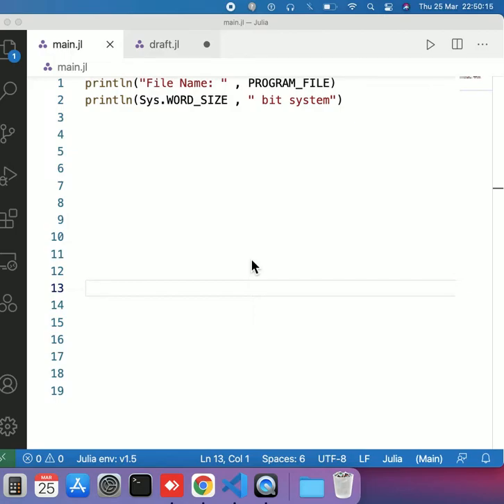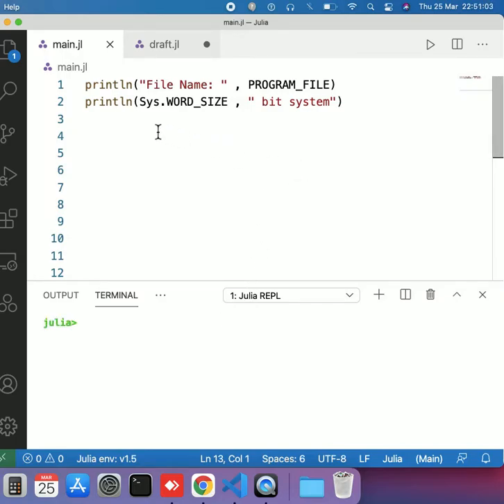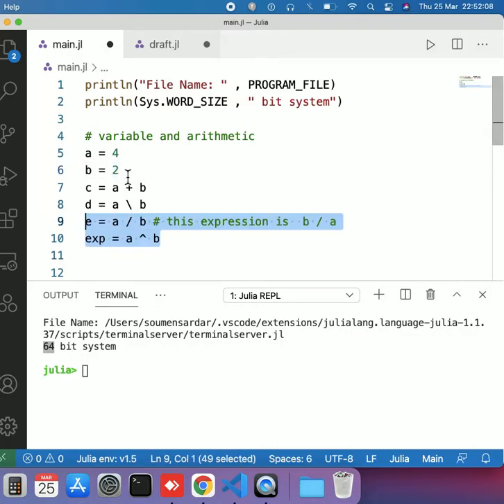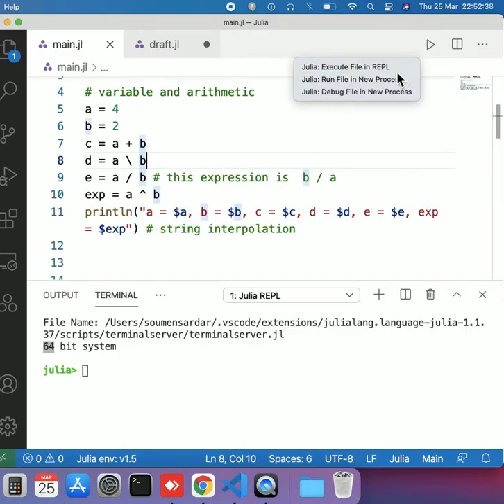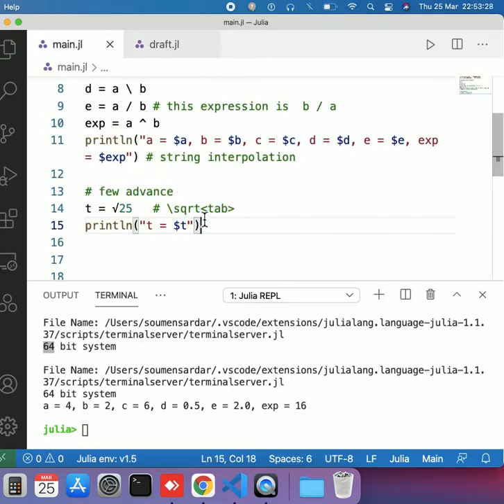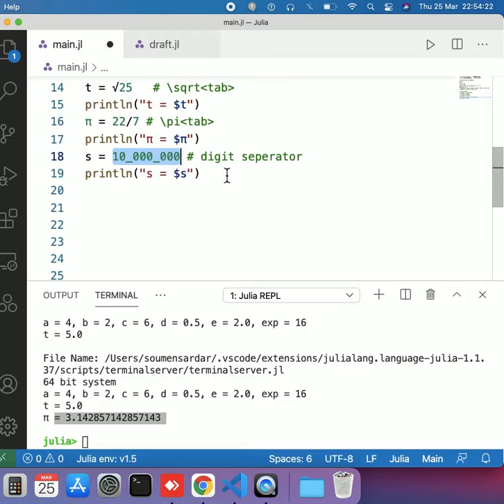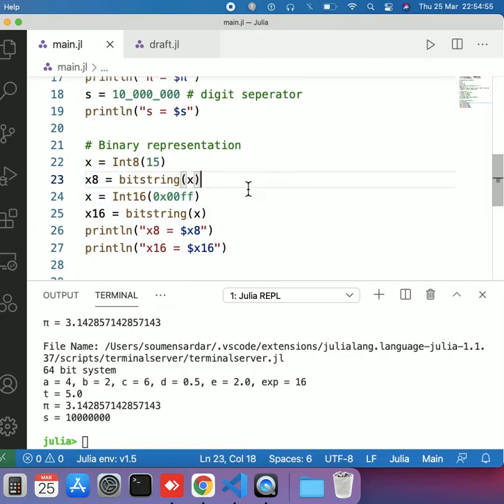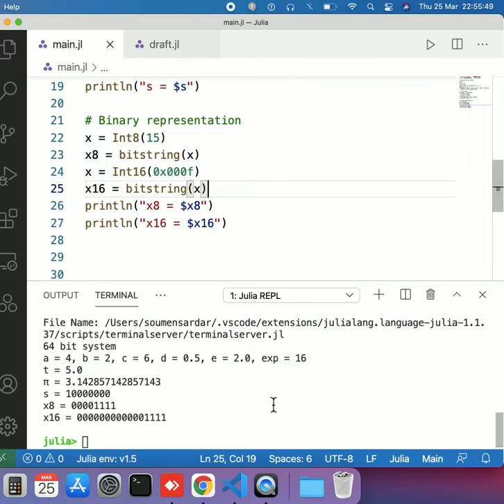Julia Episode-3: Numerical Operation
Made for Algebra
Numerical Operations are easier.
Square Root operator
Inverse Division